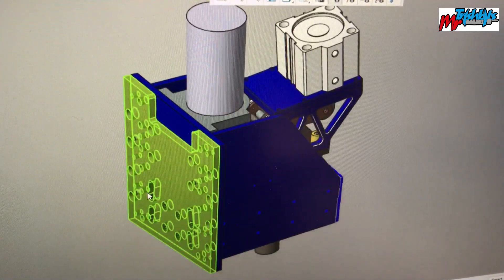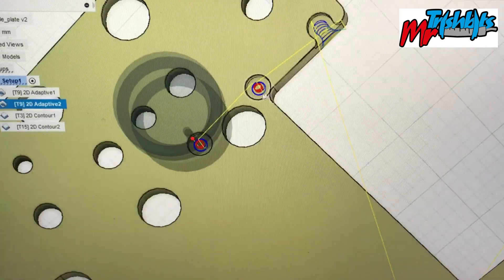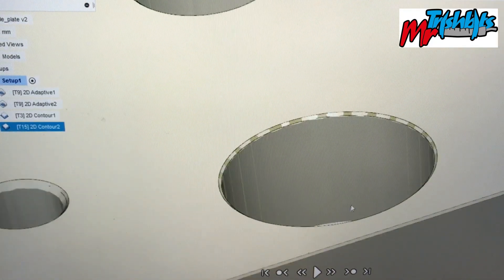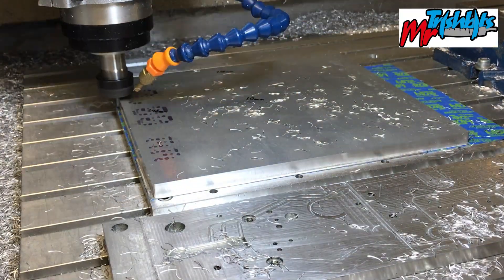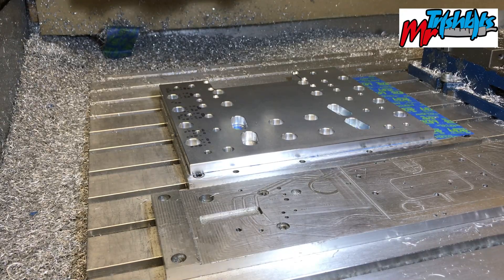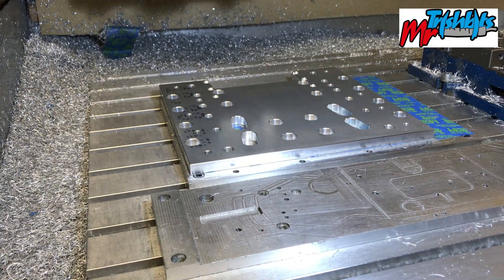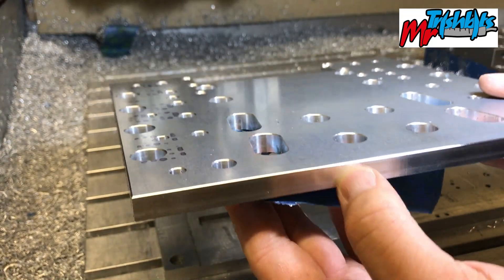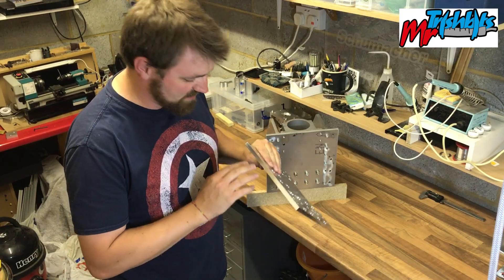DIY CNC MILL POWER DRAW BAR : PART 2 MACHINING A ADAPTER/BACK PLATE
Machining on my DIY CNC machine making parts to level it up to the next stage to have a quick change power draw bar. This is an adaptor plate to fit to the existing truck mounting plate. Its made from 10mm thick 6082 T6 plate. I used a YG single flute 3mm cutter from Cutwel tools a 2 flute 4mm  carbide mill from Rennie tool and a 90 degree cnc spot drill from eBay somewhere :) i have one coming from Rennie tool so will see how that goes on future jobs.